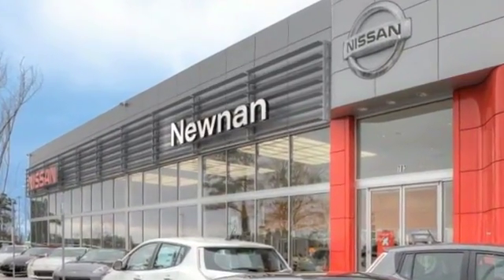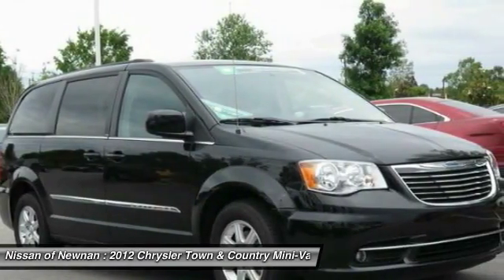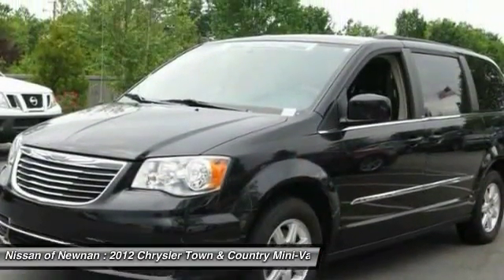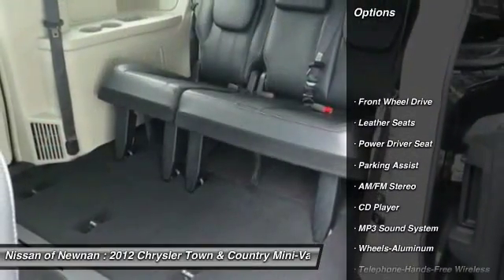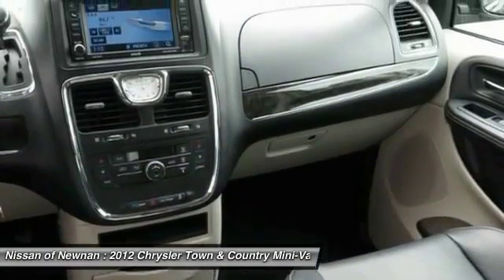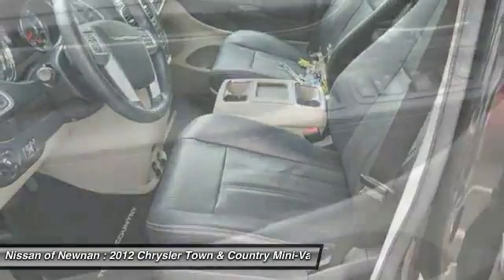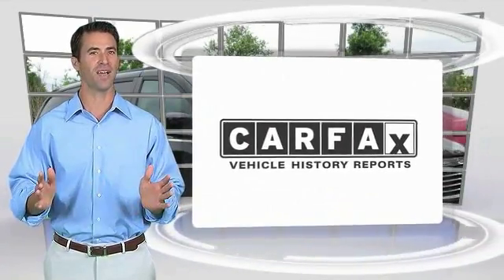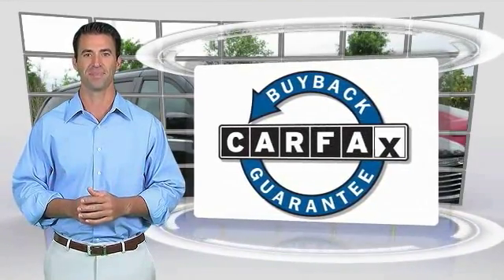2012 Chrysler Town & Country Newnan GA C641070A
Has all the makings of the right stuff. Get carried away! brbrChrysler's turnkey mini with all the trimmings has got your name all over it. It is nicely equipped. Around-town go-getter and coolheaded country-cruiser. The 3.6-liter Pentastar V6 engine has been named one of Ward's 10 Best Engines. brbrCome see the difference in what driving a few extra minutes could mean to you at the all new Nissan of Newnan! With our brand new, state of the art showroom complete with Movie theatre, and Ipads in the service lounge to the best selection or new and preowned inventory to the friendly and low presure sales staff, Nissan of Newnan just became the IN place to buy your next car! today!